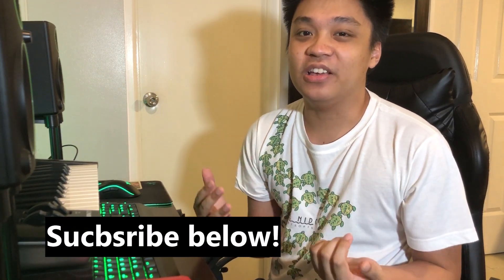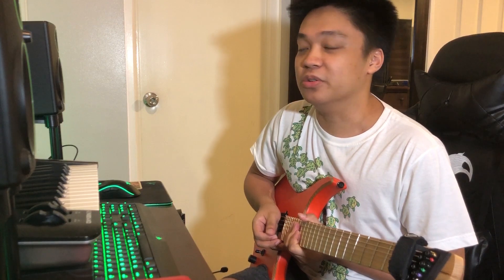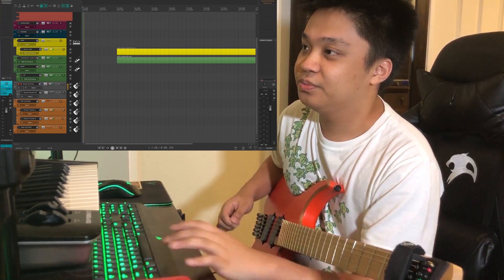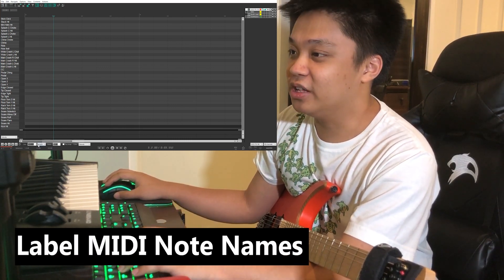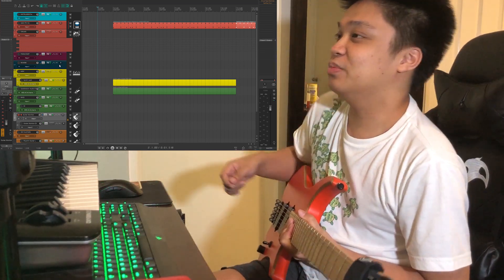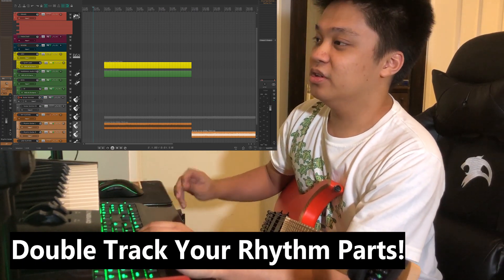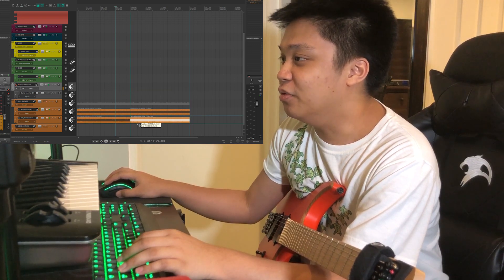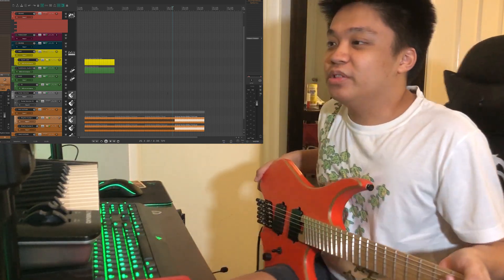How to Record Your Song Ideas and Demos | Part 1 - RHYTHM GUITAR RECORDING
In this mini-series, we'll tackle on how I usually go about writing the ideas in my head, and recording it in my home recording setup, so I can use or not use it in a future period. We will cover 3 parts, guitar, drum programming and bass programming.

✨✨✨ Feel free to read below ✨✨✨

Hi, I’m Mico Rigunay. I play guitar in a Manila-based indie band named Something About Alexa and I am currently in the process of releasing my instrumental progressive metal project, under the name Mickosis. I am also a bedroom producer and an aspiring recording/mixing engineer. This channel is dedicated for everything I am about to undertake in this process of self-recording and producing my solo instrumental songs, but also any topic that I may stumble upon in my daily life.